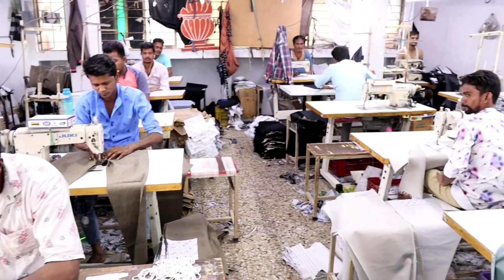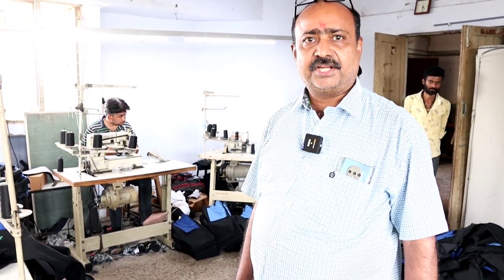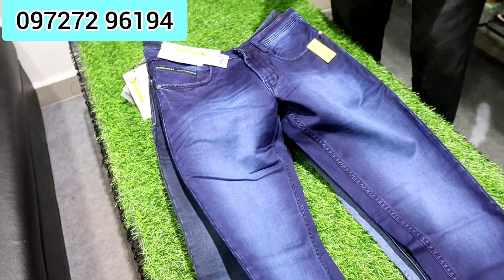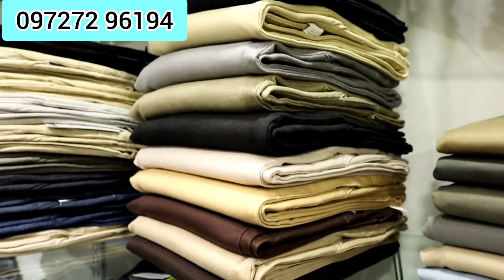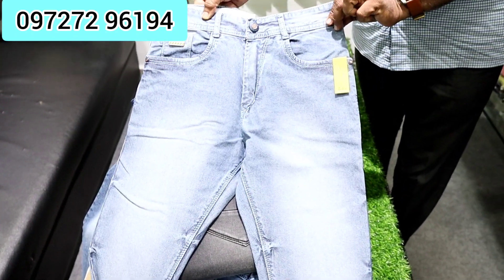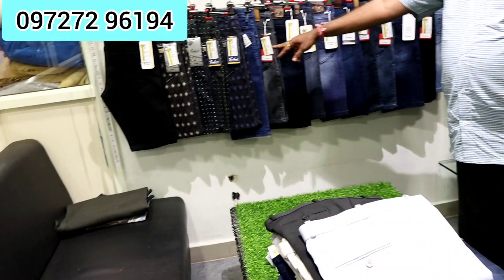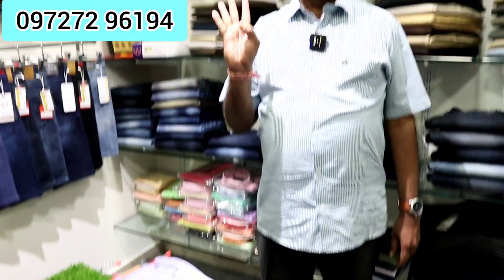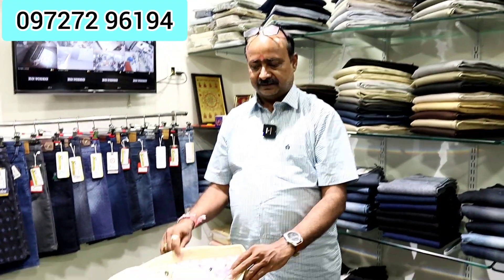Ahmedabad Denim Jeans, Trousers,Cotton pants | Factory Tour | Business ideas | Chintan Vlogs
Chintan vlogs Presents - Ahmedabad Denim Jeans, Trousers,Cotton pants | Factory Tour | Business ideas |  Chintan Vlogs
Harsh Traders
472 first floor, Moti Hamamni, Pole, near dudhwali police, gheekanta, Ahmedabad

About Videos - We have shown Denim Jeans , Cotton pants Manufacturer from Ahmedabad. Seller name is Harsh traders and they have good quality denim and cotton pants. you can get good business ideas from this video.Ahmedabad is very good wholesale and manufacturer market for clothes in mens wear. Many people buy in wholesale from here.

About us - Chintan Vlogs is an youtube channel which mainly deals in wholesale market for mens all over India. we cover markets of mumbai,surat,ahmedabad,delhi,banglore and many more.we just provide you information of wholesalers/ manufacturers of mens wear.

Mumbai
delhi
surat
ahmedabad
business ideas
onelus 10r
shirts
bhiwandi
trousers
jeans
chintanvlogs
t shirt wholesale market in delhi

tirupur t shirt wholesale market

shirt wholesale market in delhi

ludhiana t shirt wholesale market

t shirt wholesale market in kolkata

t shirt wholesale market in mumbai

ahmedabad shirt wholesale market

delhi shirt wholesale market

shirt wholesale market

shirt wholesale market in mumbai

t shirt wholesale

shirt wholesale market
jeans wholesale market in delhi

delhi jeans wholesale market

jeans wholesale market in mumbai

jeans wholesale

mumbai jeans wholesale market

branded jeans wholesale market in delhi

jeans pant wholesale market

wholesale jeans market in delhi

sparky jeans wholesale price

kids jeans wholesale market delhi

tank road jeans market

branded jeans wholesale market in mumbai

wholesale jeans market in mumbai

jeans manufacturer in mumbai

mix lot jeans mumbai

jeans market mumbai

funky jeans wholesale market in mumbai

ladies jeans wholesale market in mumbai

jeans market mumbai,
jeans market in delhi,
jeans market in kolkata,
jeans market (ulhasnagar),
jeans market ahmedabad,
jeans market surat,
jeans market raghubir nagar delhi,
jeans market wholesale,
jeans market mumbai wholesale,
jeans market in delhi retail,
jeans pant wholesale market ahmedabad,
jeans wholesale market bangalore,
jeans market karol bagh,
delhi jeans market branded,
jeanswholesale,
jeans wholesale,
jeans wholesale market,
jeans wholesale market in kolkata,
jeans wholesale market in ahmedabad,
jeans wholesale market in ludhiana,
jeans wholesale market in surat,
jeans wholesale market in hyderabad,
jeans wholesale market in bangalore,
jeans wholesale delhi,
jeans wholesale ahmedabad,